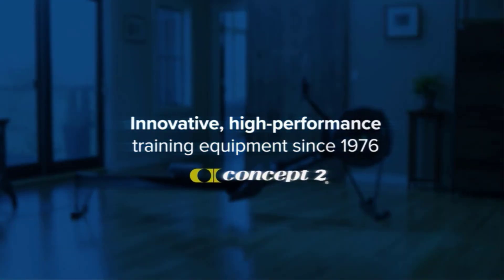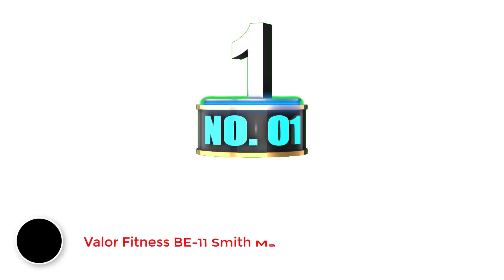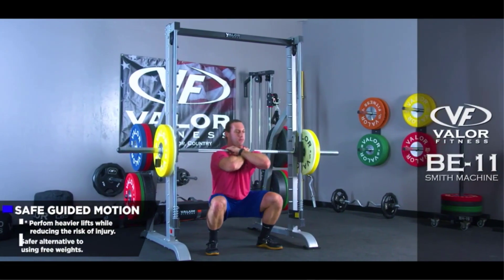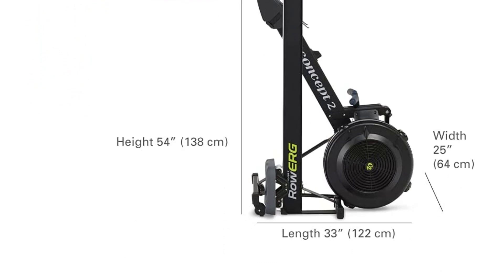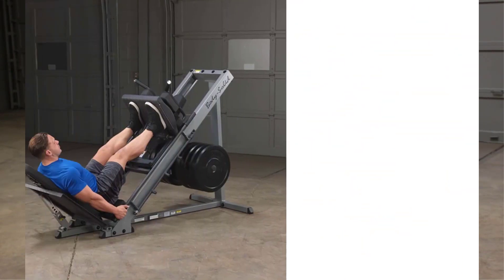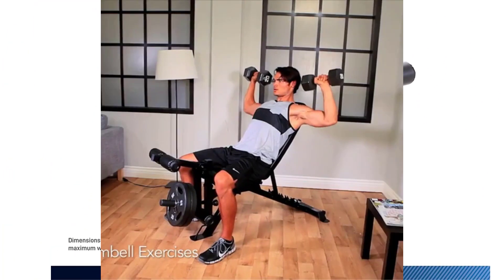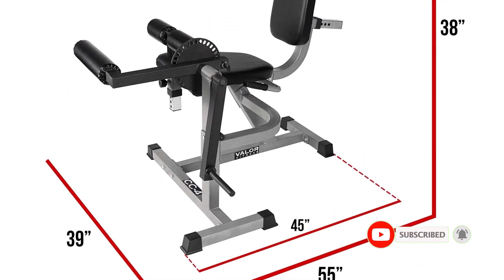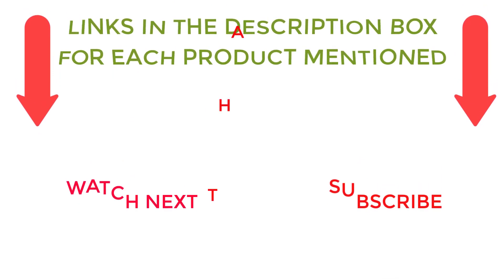5 Best Home Gym Equipment For Legs 2023 💥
✔️Best Home Gym Equipment For Legs 🔥 💥
📌Product Link📌
✅ 1.  Valor Fitness BE-11 Smith Machine
✅ 2.  Concept2 Indoor Rowing Machine
✅ 3. Body Solid Leg Press Hack Squat
✅ 4.  Marcy Adjustable Leg Developer
✅ 5. Valor Fitness Adjustable Leg